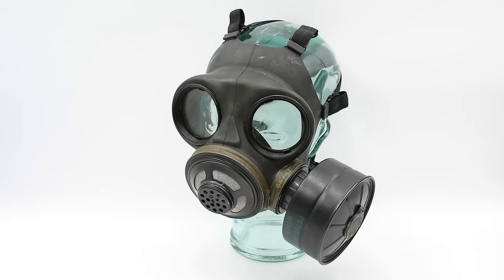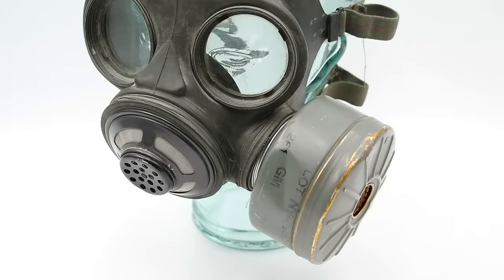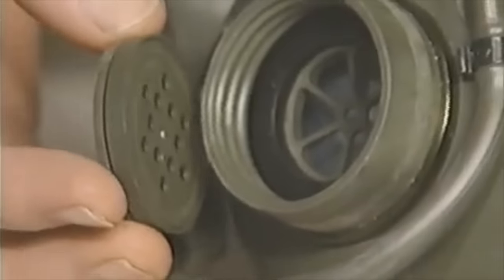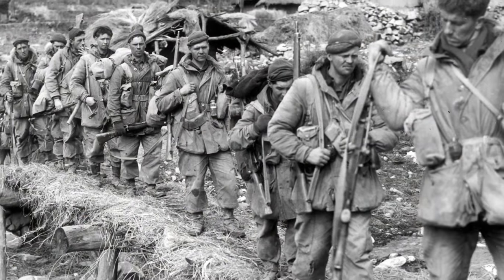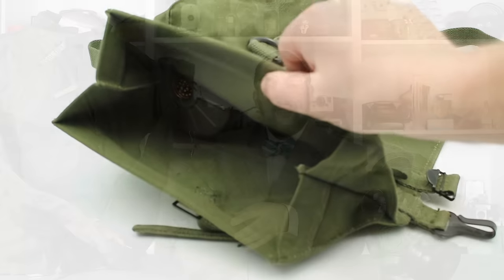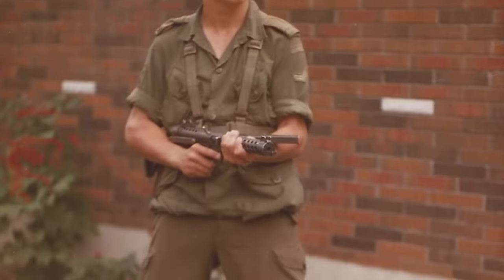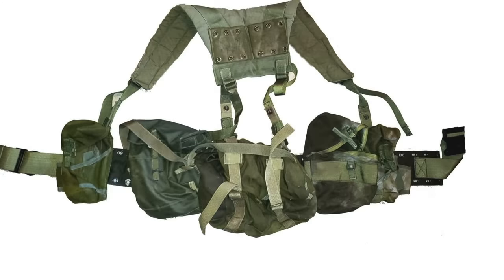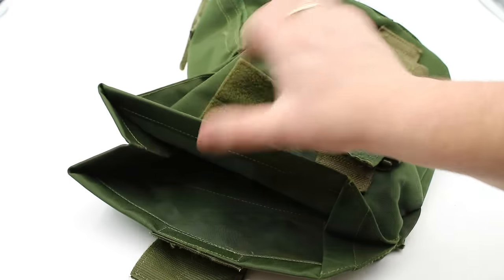Canadian Cold War Gas Masks: Breathing Easy on the NBC Battlefield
Our multi-part series on British and Canadian NBCW/CBRN gear continues with a look at two Cold War Canadian gas masks - the C3 and C4 - and the various patterns of infantry equipment they were used with.

0:00 Introduction
0:30 C3 Mask Evolution and Features
2:26 C3 Filter Canister Models
3:23 C4 Mask Features
5:03 Origins of Pattern 1951 Equipment
7:00 Pattern 51 Gas Mask Carrier
7:53 Evolution of Pattern 1964 Equipment
10:00 Pattern 64 Gas Mask Carrier
10:38 Evolution of Pattern 1982 Equipment
12:45 Pattern 82 Gas Mask Carrier
13:00 Outro

SOURCES:

Canadian Armed Forces Nuclear, Biological and Chemical Warfare Publication - Defensive Clothing and Equipment, 1960, Department of National Defence, Ottawa
JSP 410 - Survive to Fight, Edition II, Command of the Defence Council, Ministry of Defence, 1990